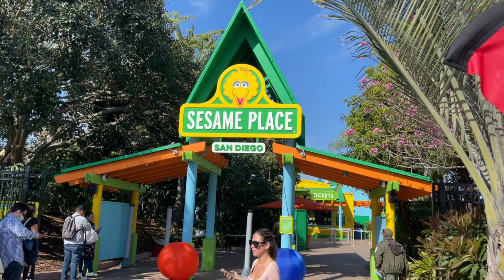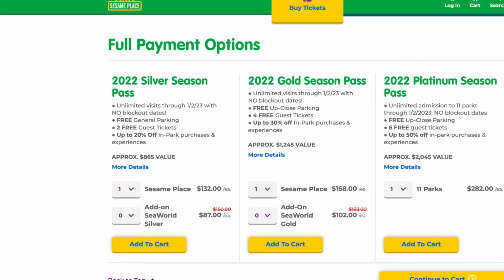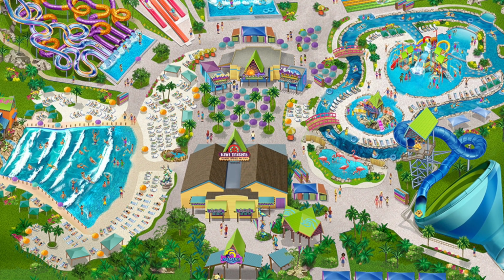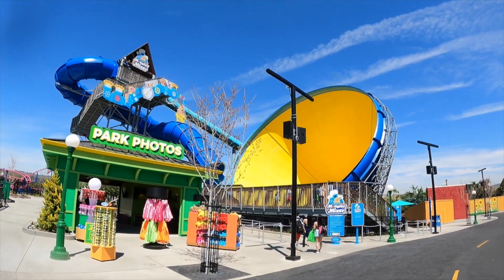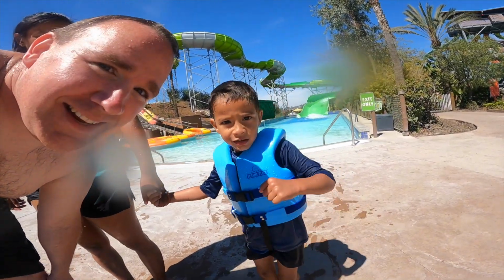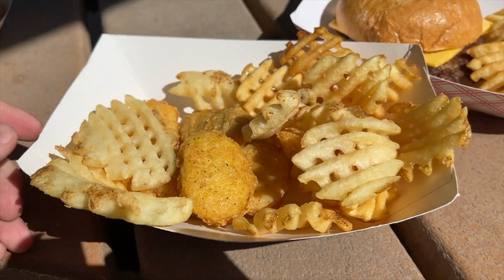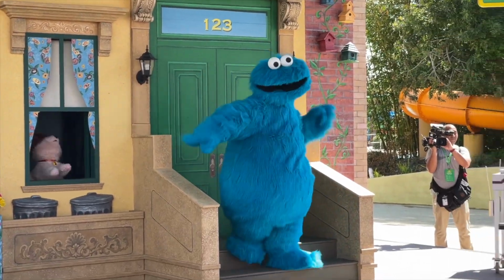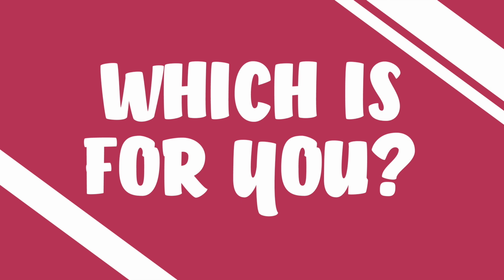Sesame Place San Diego vs. LEGOLAND California | Ultimate Guide 2022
Which is the better park? Sesame Place San Diego or LEGOLAND California? When it comes to selecting your next vacation destination, which one should you choose?

They each have their own merits. Sesame Place San Diego, formerly Aquatica, is owned by SeaWorld Parks & Entertainment and has been a staple water park in Southern California for years.

Does the new renovation help elevate it to full theme park status?

And LEGOLAND California is a family favorite amongst San Diego residents and visitors alike.

We'll look at six factors to help decide which theme park is right for you: Price, Rides, Water Park, Food, Merch, and Shows/Activities.

CHAPTERS
0:00 Intro
0:45 Price
3:00 Rides
4:31 Water Park
7:10 Food
8:18 Merchandise
9:05 Shows & Activities
10:18 Who's the Winner?